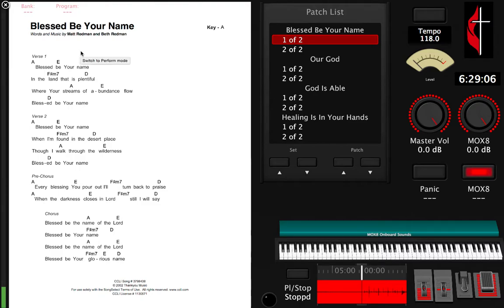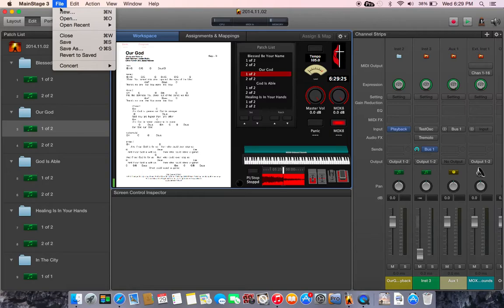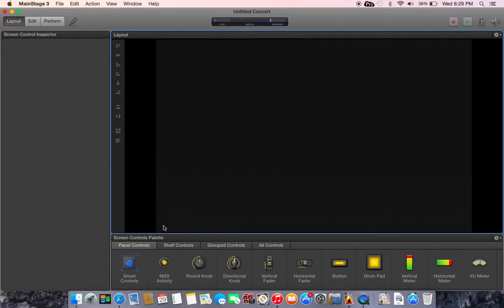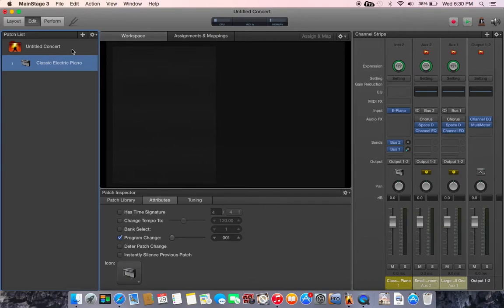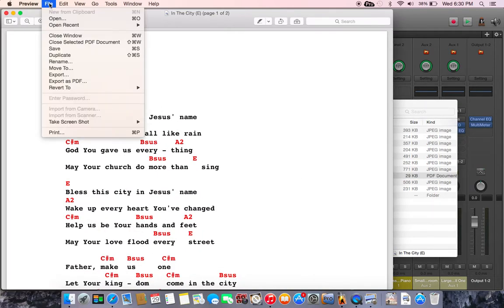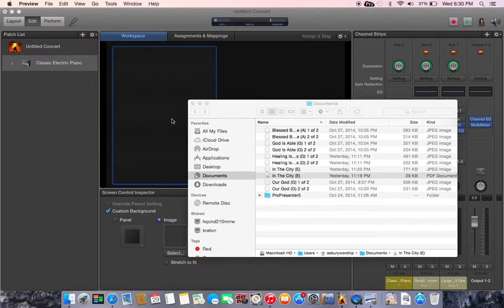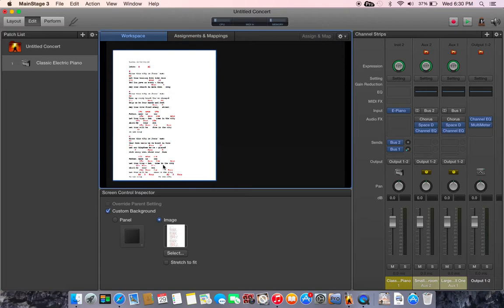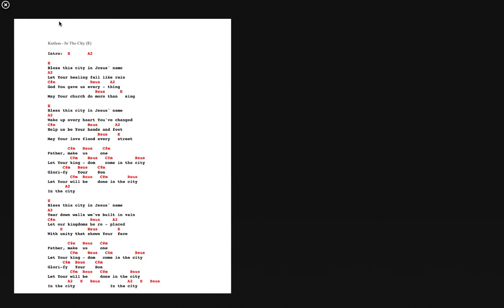Adding Sheet Music to Mainstage Layout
Answering a question I received on my layout that I had posted a few days ago. I take a PDF and export to an image file and then make that image file the background for my mainstage layout